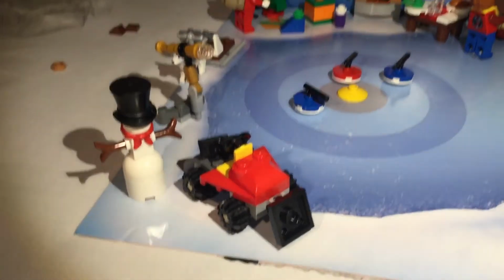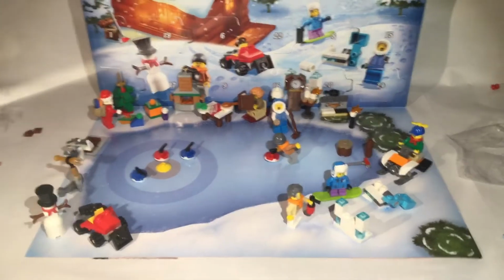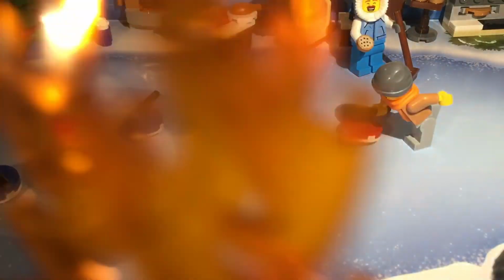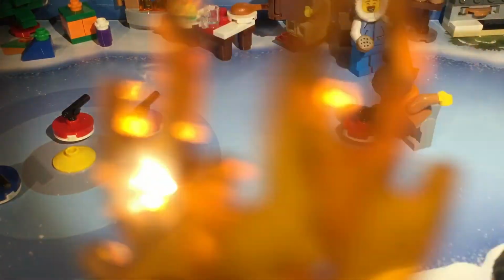Lego city advent calendar 2019 overview